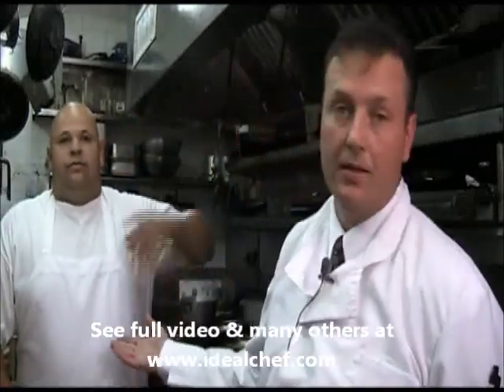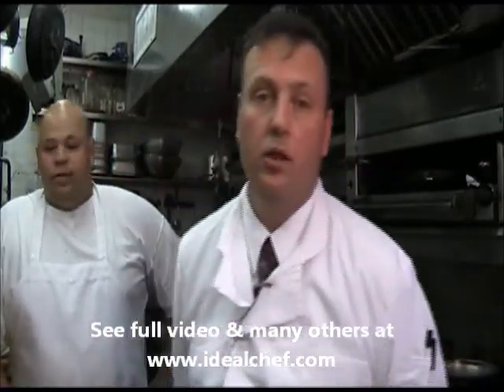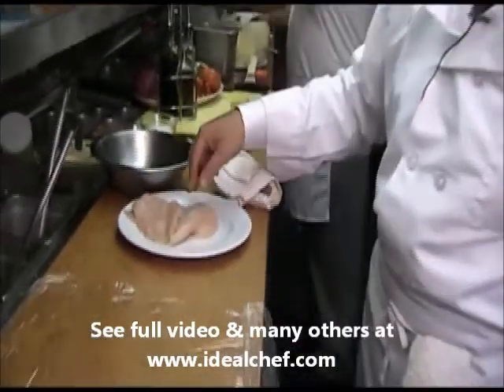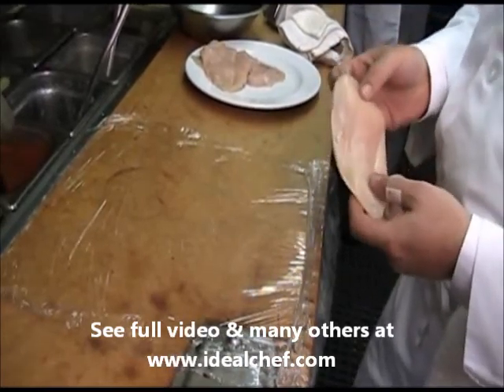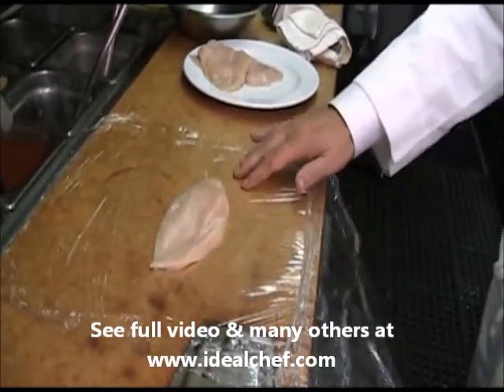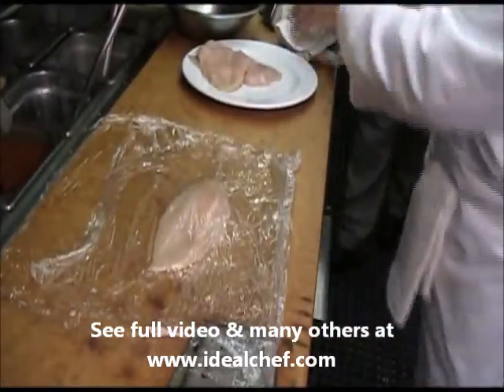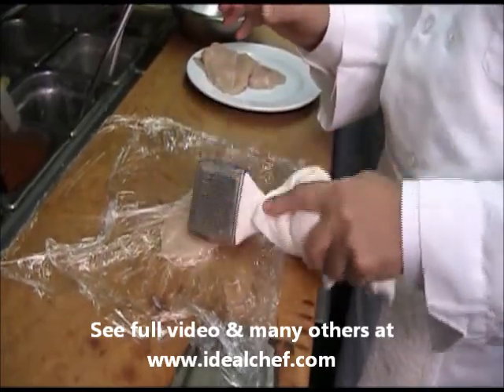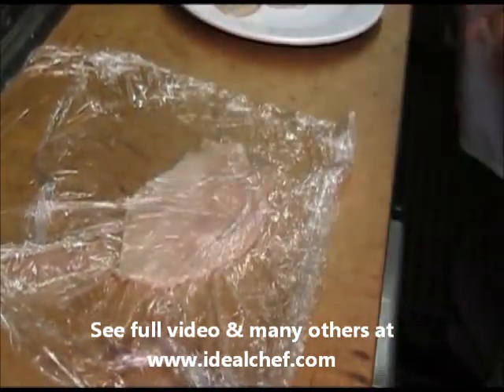Grilled Chicken Giardiniera Recipe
A light and healthy grilled chicken with salad loaded with flavors.